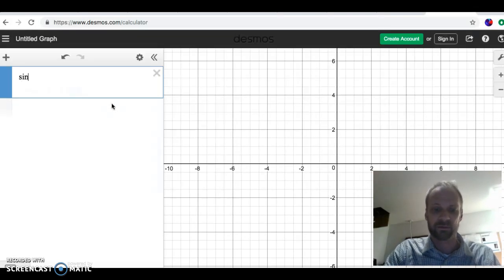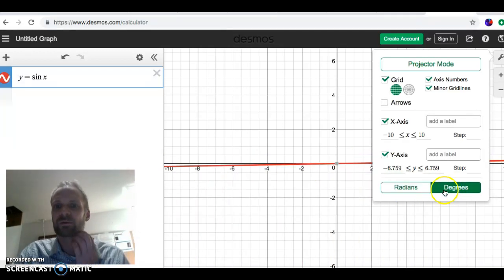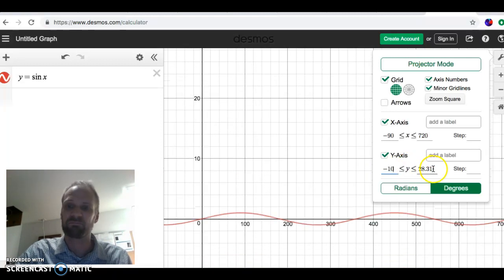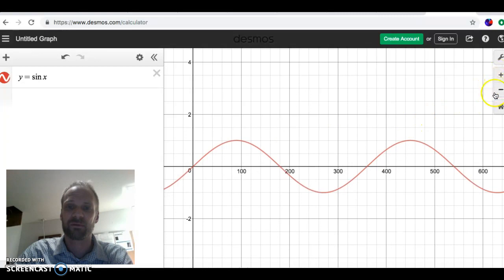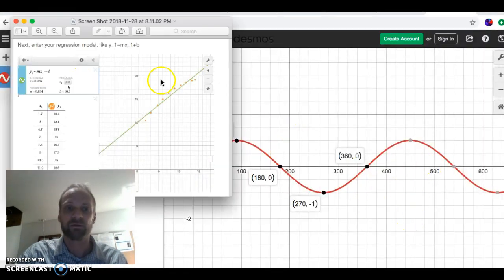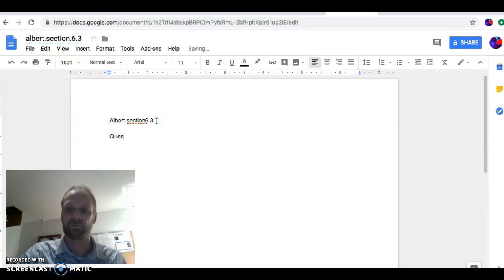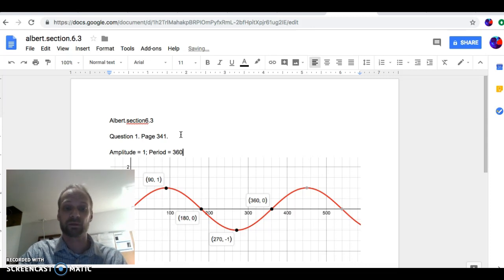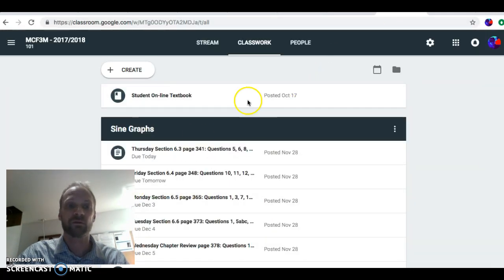How to use Desmos: Sine Graphs with Degrees